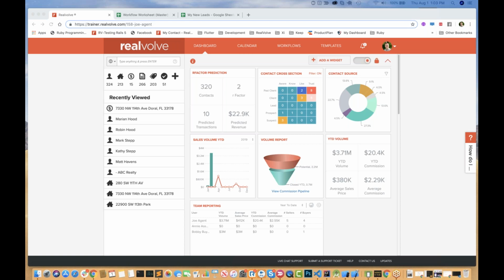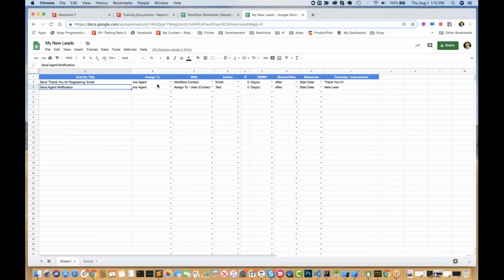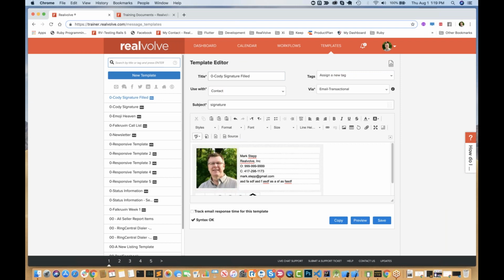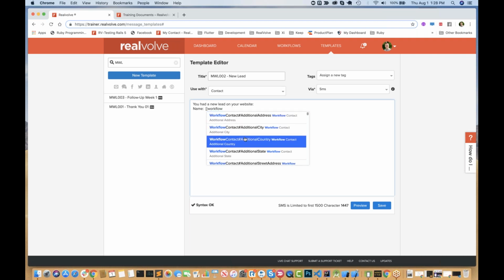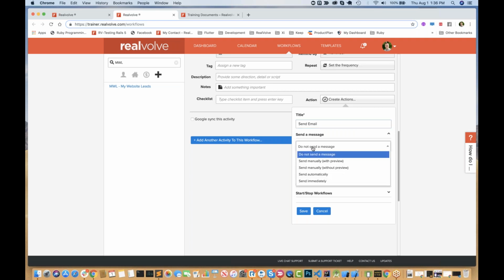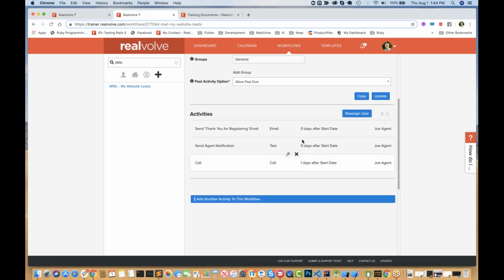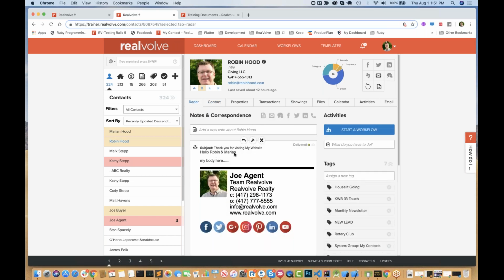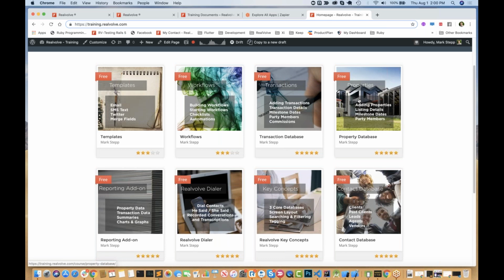Realvolve CRM: Fireside Chat 8-1-19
Workflows, Workflows, Workflows - We had a bunch of workflow questions so most of this fireside chat was dedicated to stuff about workflows.